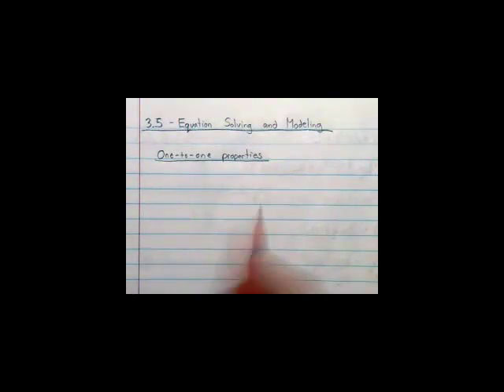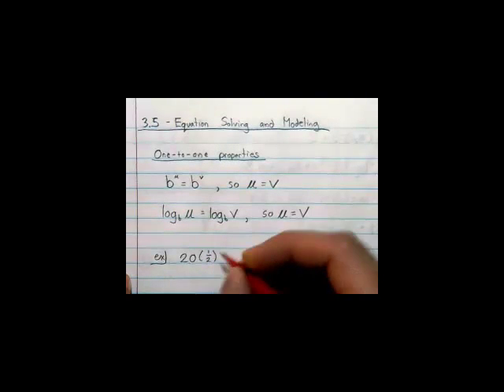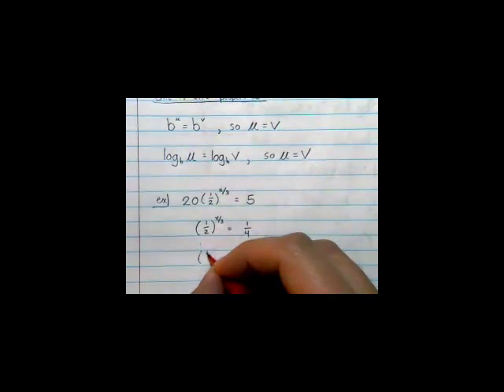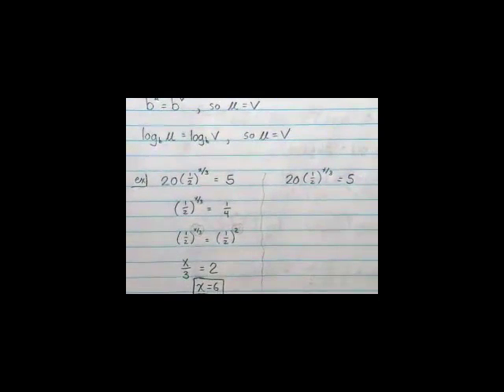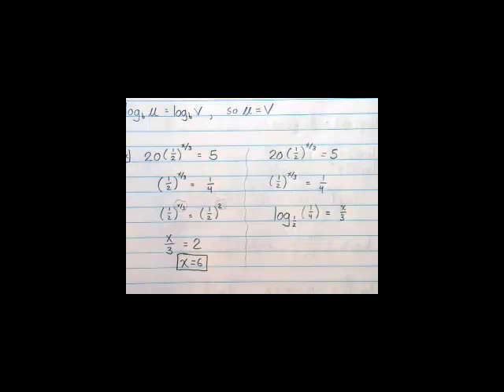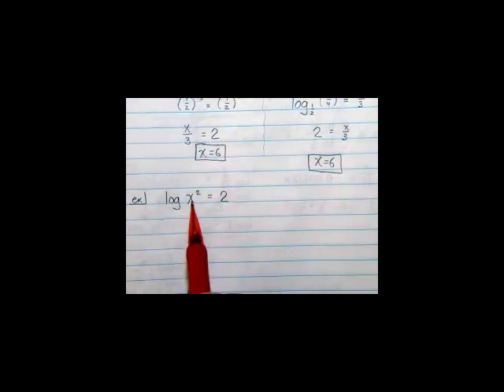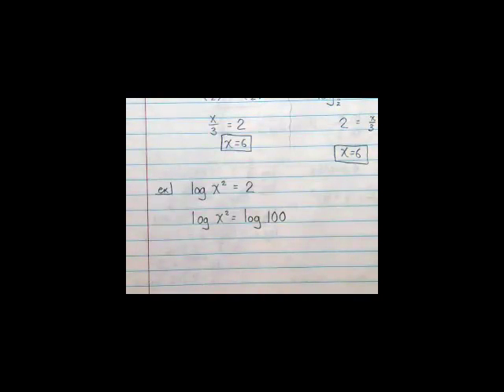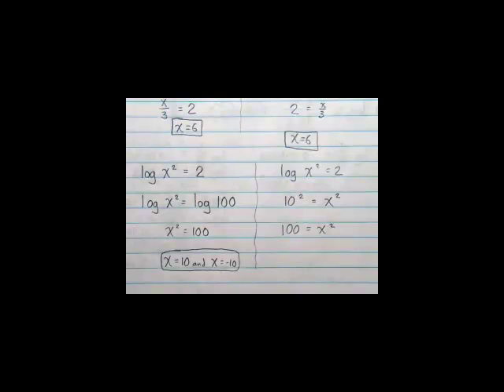Pre-Calculus 3.5 - Equation Solving and Modeling (part 1)